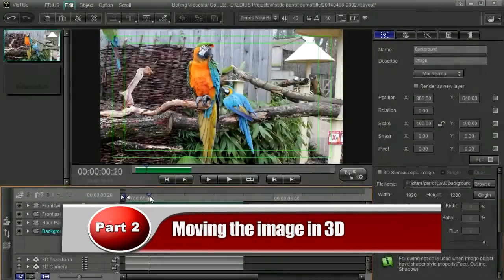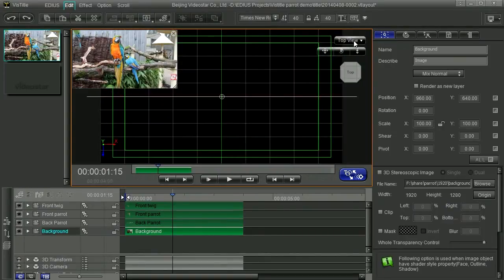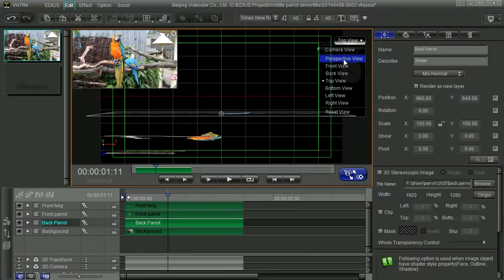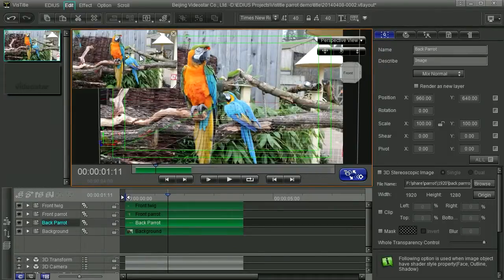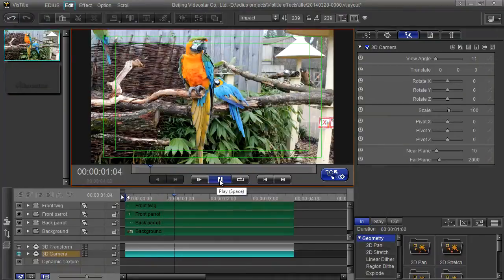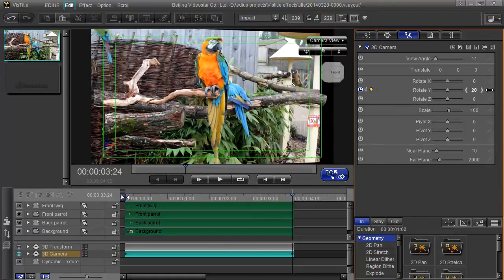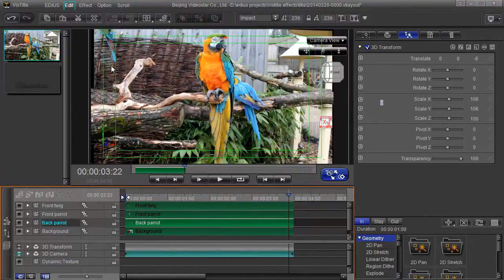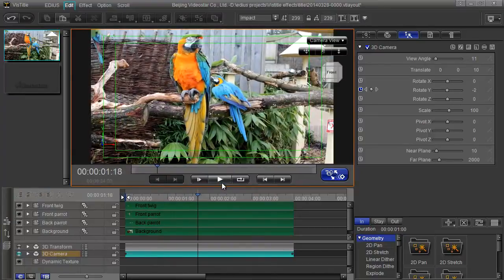A 3D image move in Vistitle Part 2 - Moving the image in 3D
In the second part of our tutorial we do the most important part - set the image up in 3D and make a camera move around it.